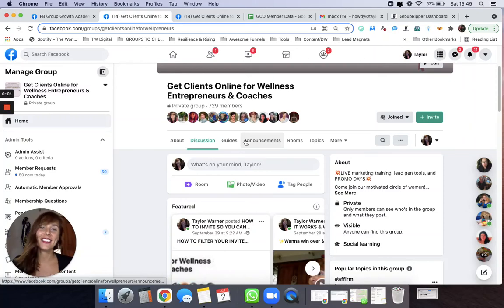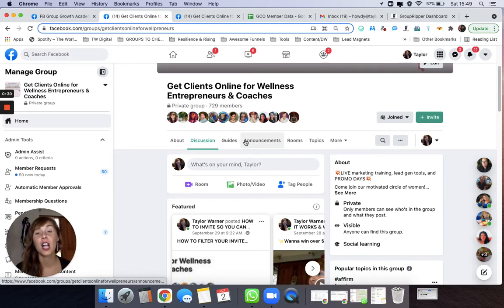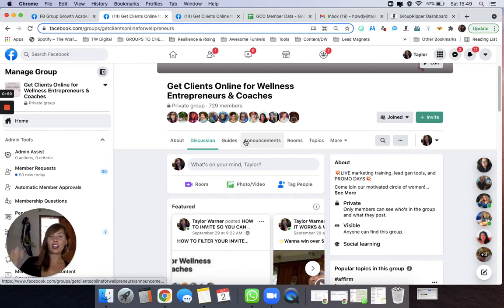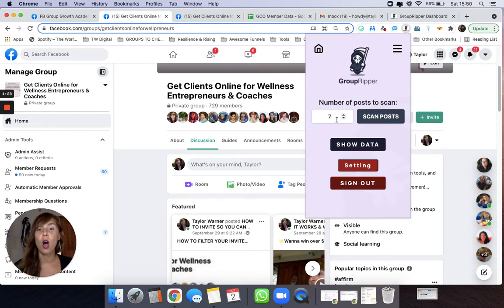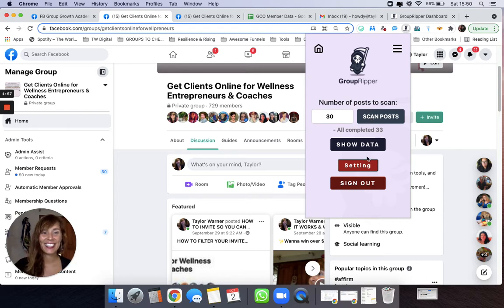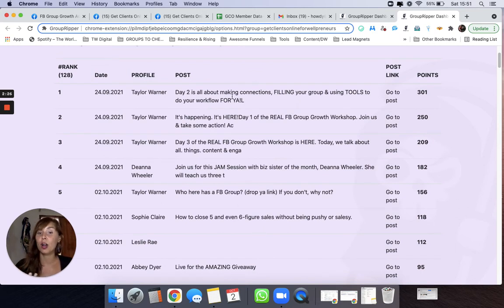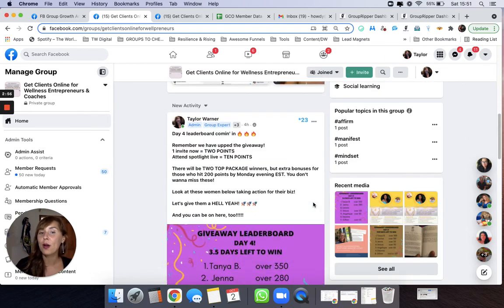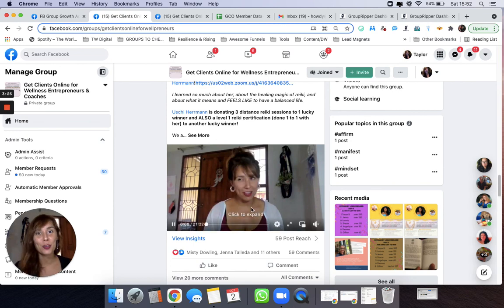Group Ripper - Scan & Evaluate Content in FB Groups!🔥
Check out one of our newest tools - Group Ripper!

Key (kickass) features below:

💥 Get content ideas: Wasting too much time trying to figure out what to post? Not anymore! Group Ripper helps you come up with content ideas by scanning Facebook Group posts with highest engagement, most hand raises, basically the best performing content out there for you to recreate, personalize and make your own.
💥 Evaluate your content: Group Ripper doesn't just let you scan and rank posts in other groups, it also functions as a tracking tool on how good your own content is performing in your own group. See immediately what type of content and topics your audience responds to best, so that you can deliver exactly the content your audience wants to see from you to really maximize your marketing efforts.